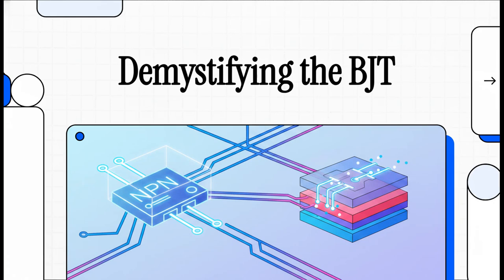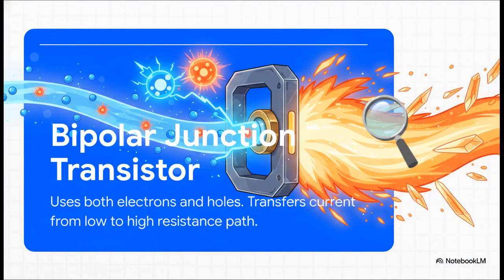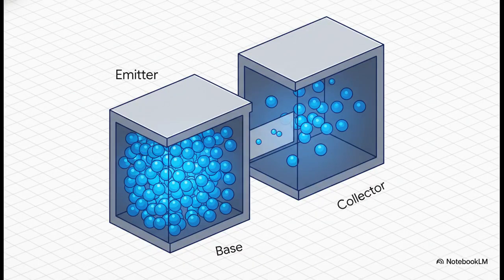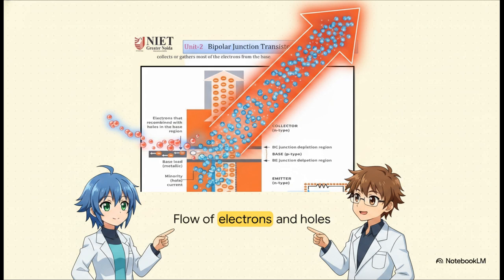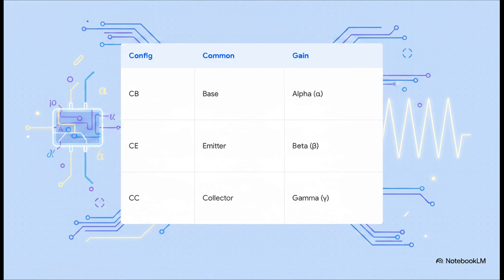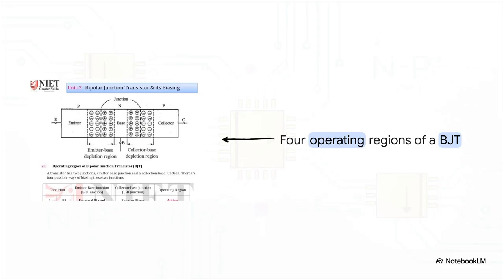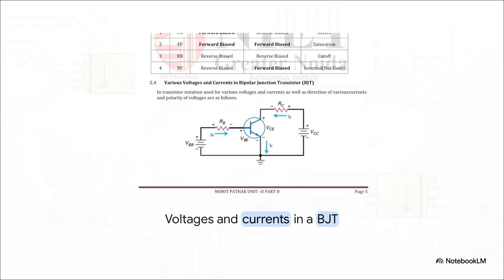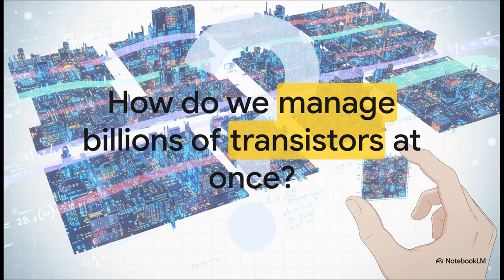bipolar junction transistor